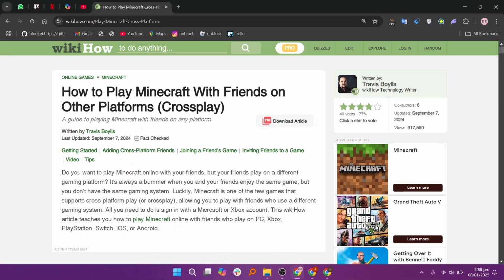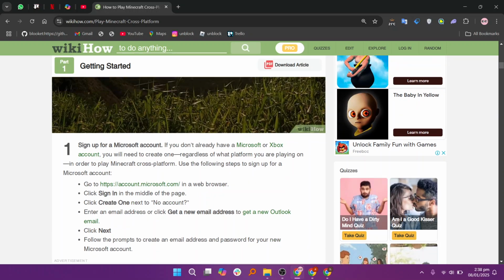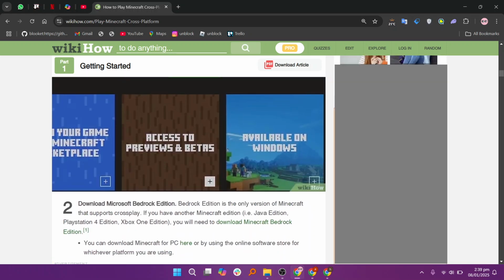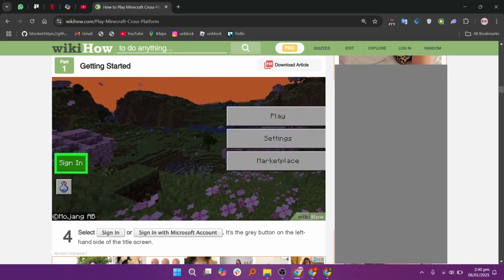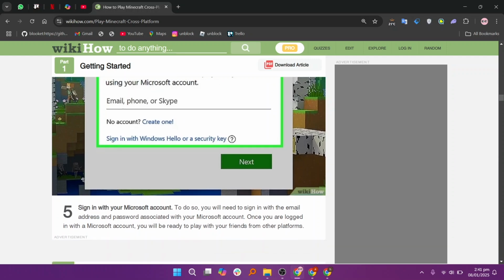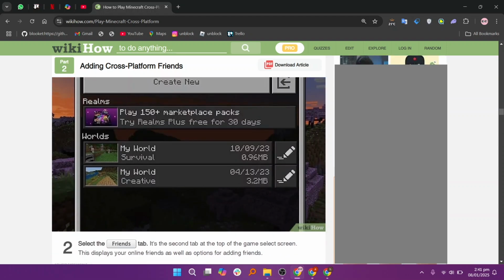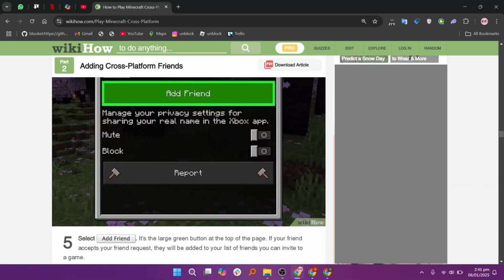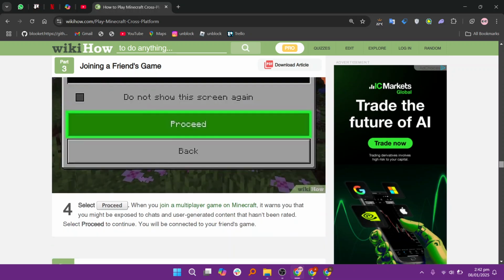EASILY Play with FRIENDS in Minecraft XBOX from PC! (FULL GUIDE) [2025]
Easily play with your friends in Minecraft, even if you're on PC and they're on Xbox! 🎮💻 This full guide walks you through everything you need to know to set up crossplay in Minecraft. 🌍✨ From creating or linking your accounts to connecting and joining worlds, we've got you covered step by step. 🛠️📖

Say goodbye to confusion and hello to endless multiplayer fun with friends, no matter what device they're using! 👫🎉 Whether you're new to Minecraft or just need a refresher, this tutorial will make it super simple. 🚀✅

🔔🌟 Let’s build some amazing memories together in the world of Minecraft! 🏡🌈